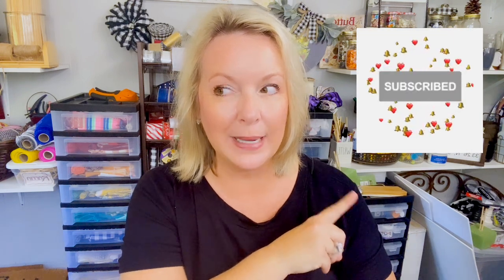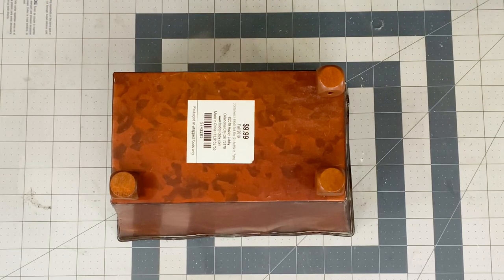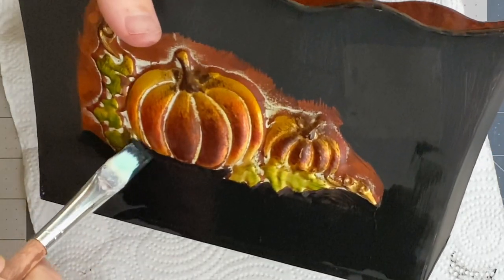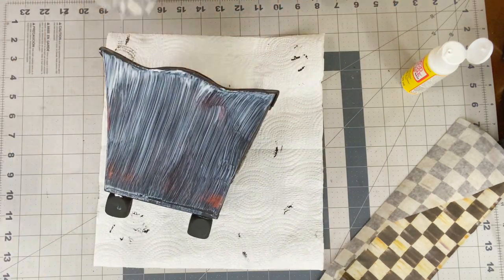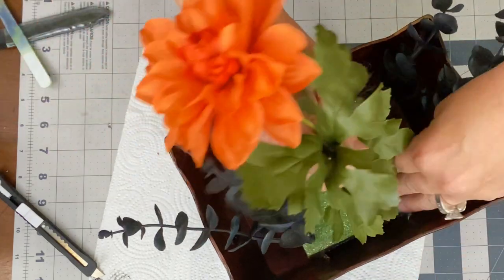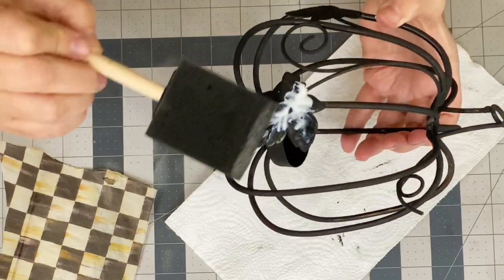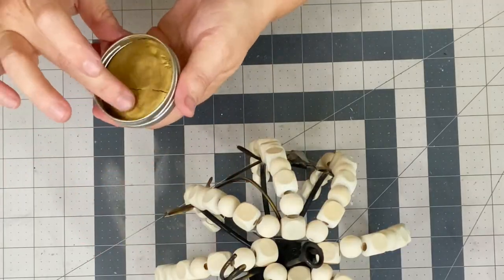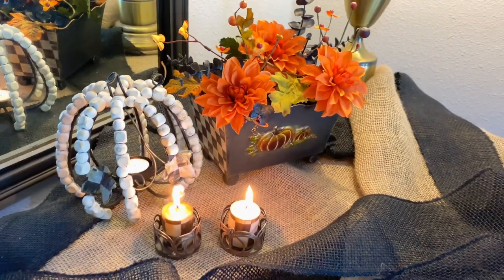Fun MacKenzie Childs Inspired FALL Thrift Flips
Let's flip these thrift store fall decor pieces from Goodwill into fun Mackenzie Childs Inspired fall home decor! Super easy ideas to inspire you for the upcoming fall season. Be sure to let me know which one is your favorite in the comments below.👇👇

Timestamps and Links mentioned in the video 👇👇
00:49 Metal Pumpkin Tin
02:01 Calcium Chloride Powder (aff link)
04:25 MacKenzie Childs Courtly Check Tissue Paper can be found here👇👇👇 (some may contain affiliate links)
Gilders Paste Wax in GOLD👇👇👇
08:07 Beaded Pumpkin Votive Candle Holder
11:11 MacKenzie Childs Decoupaged Votive Candles

My Floral Tree that I mention is here on this video at the 3:25 mins mark 👇👇